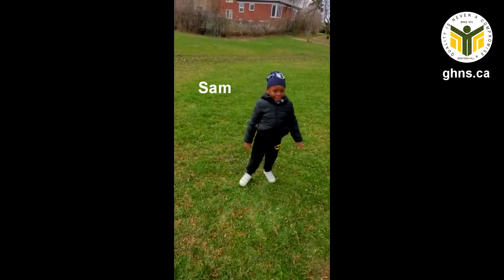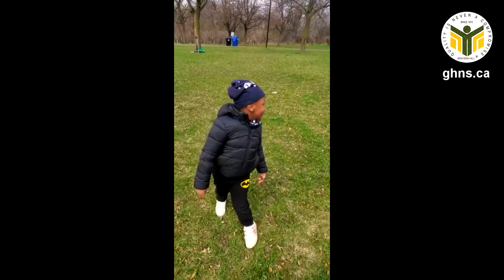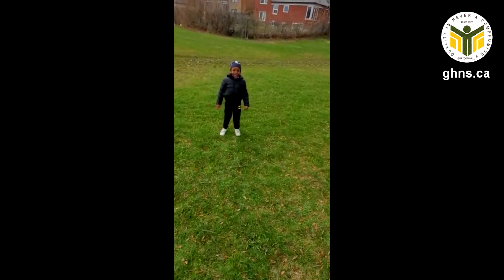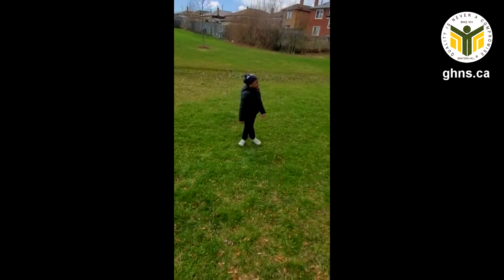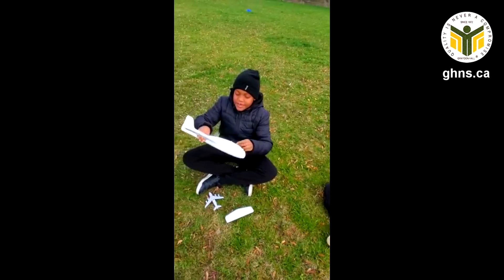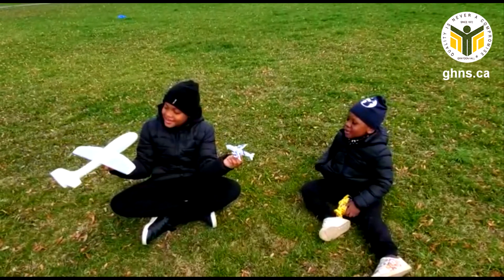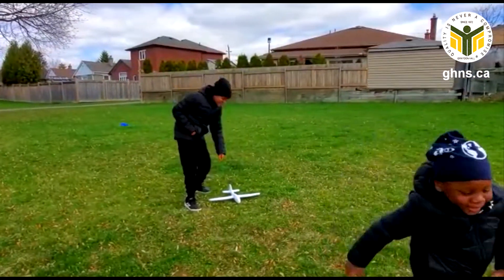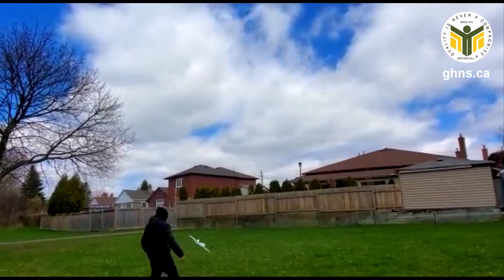Let's sing, "If you are happy and you know it" song!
Miss Samanta's son Sam sings the "When you are happy" song and Desean shows you how to make an airplane.